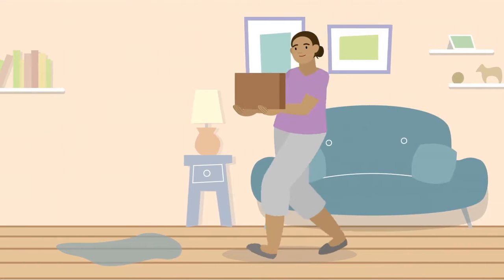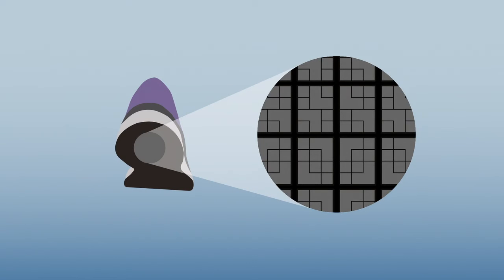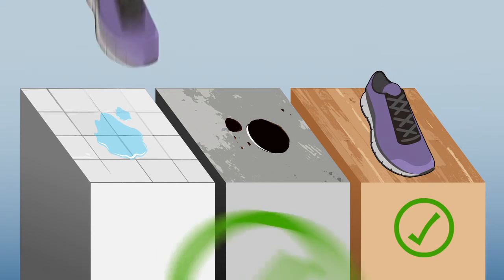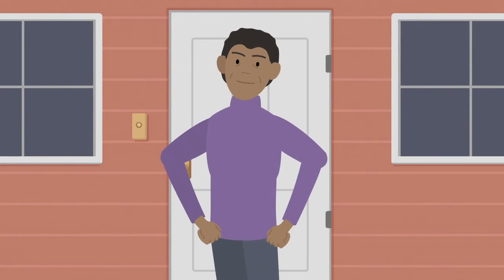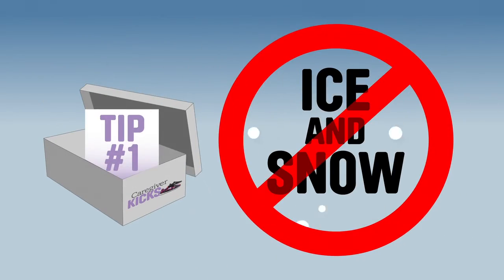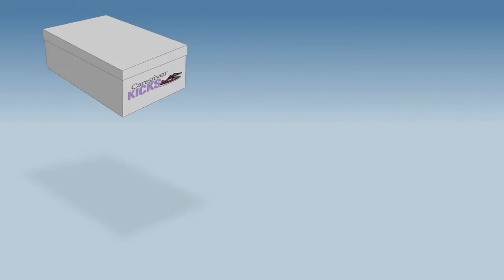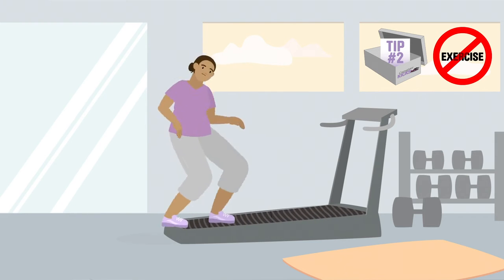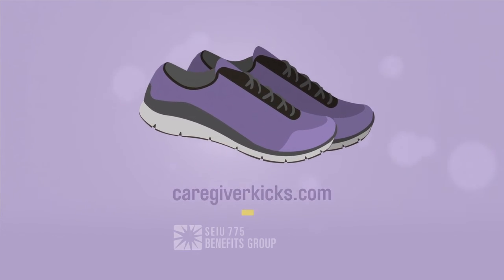Caregiver Kicks Safety Tips for Kicks Spanish HD 720p